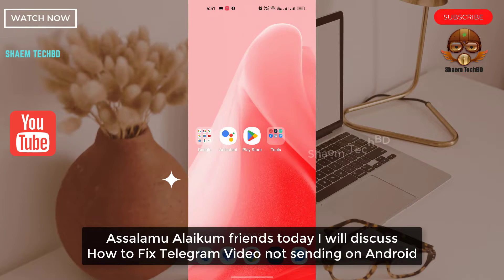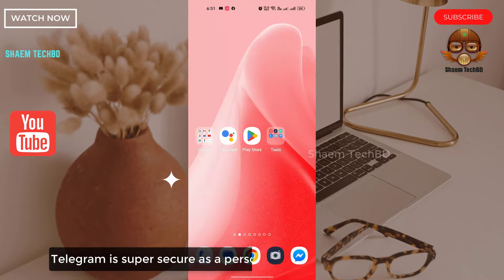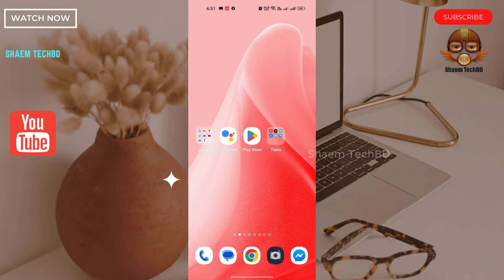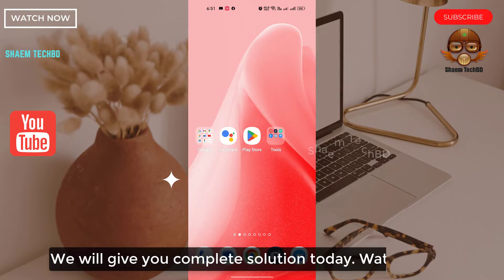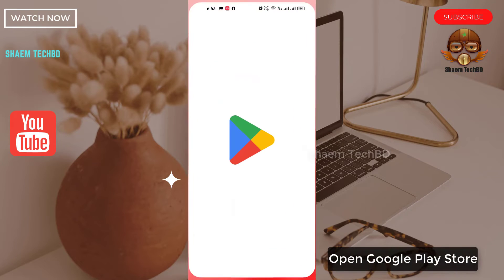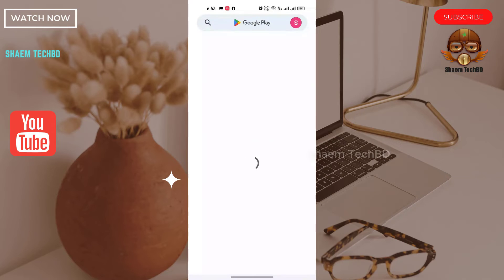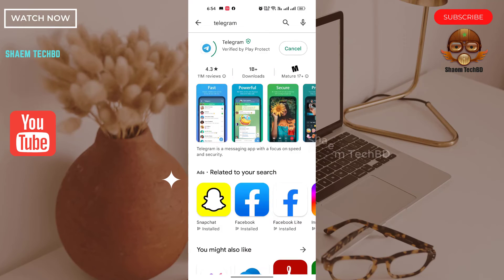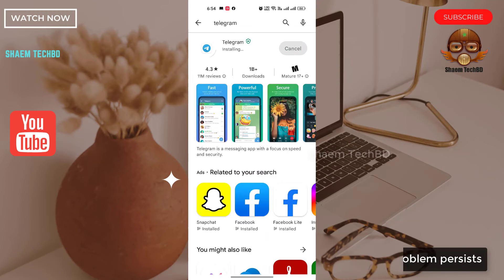How to Fix Telegram Video not sending on Android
How to Fix Telegram Video not sending on Android.Over the years, Telegram gained the lead has privacy-focused instant messaging platform rivalling WhatsApp.telegram message pending problem Also, it rolls out updates for a feature-rich app experience.

  Your Quary-
1.Telegram Video not sending Problem Solve 2022
2.Telegram Video not sending Problem Solve 2023
3 .Telegram Video not sending problem solution
4.telegram Video not sending 2022
5.telegram Video not sending 2023
6.How to Fix and Solve Telegram Video not sending on Any Android Phone
7.telegram video sending problem
8.telegram message not sent
9.telegram message not send
10.telegram message sending problem kaise theek karen
11.telegram connecting solved problems
12.connecting problem solved
13.how to solve the connecting problem of telegram
14.telegram sms sending problem
15.how to solve telegram message block problem
16.telegram sorry you can only send message
17.telegram message problem
18.telegram not sending msg
19.telegram msg not send
20.telegram message block problem
21.block telegram message problem
22.telegram block user message
23.msg not sending telegram
24.telegram message block
25.telegram video sent but not received
26.telegram video not sending problem
27.telegram video not sending
28.telegram video pending problem
29.connecting problem solved in 2 min
30.telegram not send msg
31.telegram msg not send problem
32.how to fix telegram messages not sending
33.telegram message not sent problem
34.telegram too many attempts please try again later
35.telegram tricks
36.telegram tips and tricks
37.telegram two step verification forgot password
38.telegram tutorial
39.telegram unblock content
40.telegram too many attempts please try again later problem solved
41.telegram username
42.telegram unlimited account
43.telegram 64 bit for windows 10
44.5 best telegram bots
45.iphone 6 telegram problem
46.5 best telegram channel
47.telegram 50mb limit
48.telegram 500 limit bug
49.5 telegram bot
50.5 telegram bots
51.telegram 2nd account
52.telegram 2 account
53.2 telegram accounts on one phone
54.2 telegram accounts on iphone
55.2 telegram accounts on one phone number
56.2 telegram на одном телефоне
57.telegram qr code
58.permanently delete telegram account
59.telegram on pc
60.telegram last seen a long time ago
61.telegram login without phone number
62.telegram last seen recently
63.telegram join group
64.telegram join
65.telegram files not showing in file manager
66.telegram email account
67.delete telegram account
68.telegram error
69.telegram earning
70.delete contact telegram
71.telegram email sign up
72.telegram earning bot
73.telegram desktop
74.telegram group create
75.telegram forward not allowed
76.telegram forgot password
77.file to link telegram bot
78.telegram features
79.best telegram bots
80.bot telegram
81.telegram bot create
82.telegram banned phone number
83.telegram bot tutorial
84.telegram account create
85.telegram account without number
86.telegram active status off
87.telegram bot earn money
88.telegram login problem
89.como monetizar telegram
90.cara buat bot di telegram
91.cara membuat bot telegram
92.telegram delete account recovery
93.telegram contact delete
94.best telegram channel
95.telegram code sms problem
96.telegram can't display group
97.telegram connecting problem
98.telegram not available problem
99.telegram notification sound
100.telegram notification off
101.telegram otp problem
102.telegram message not sent
103.telegram qr code join group
104.telegram qr code scanner
105.telegram quiz bot
106.telegram problem
107.proxy telegram
108.telegram privacy settings
109.telegram hide chat